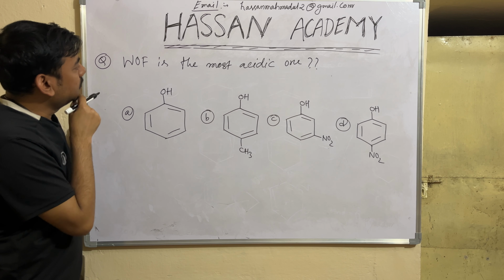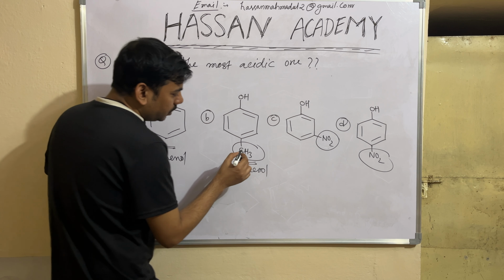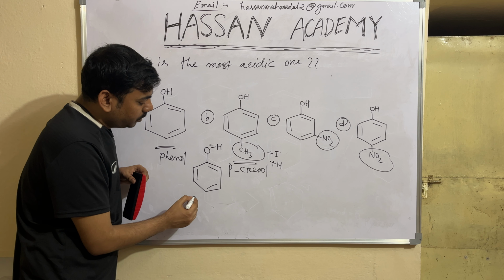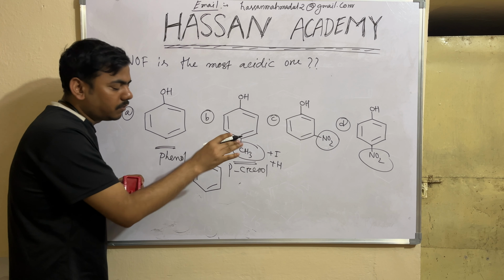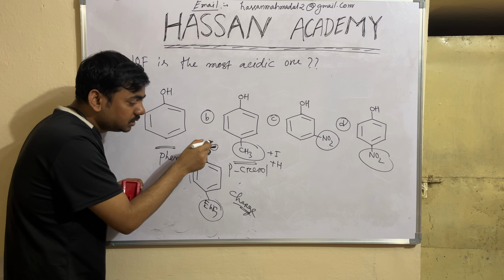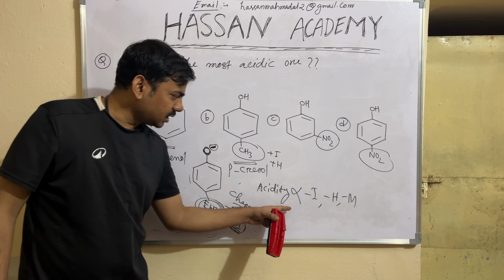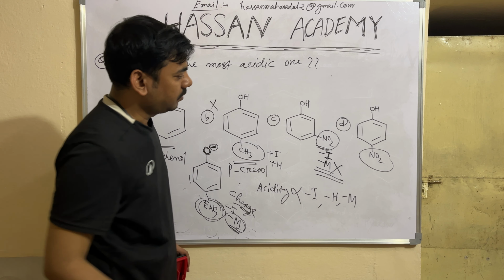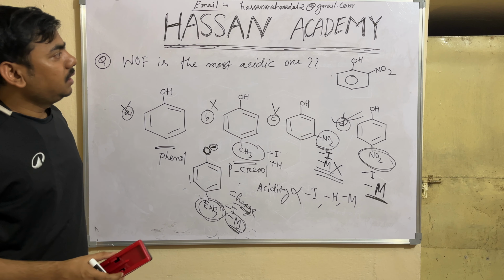QUESTION FOR IIT-JEE /NEET